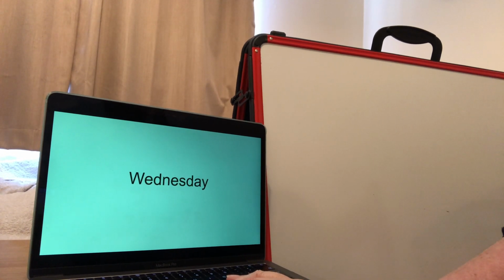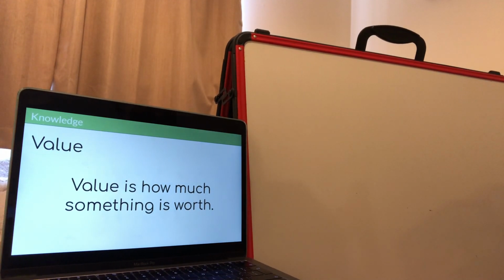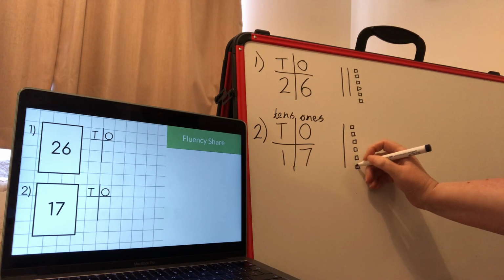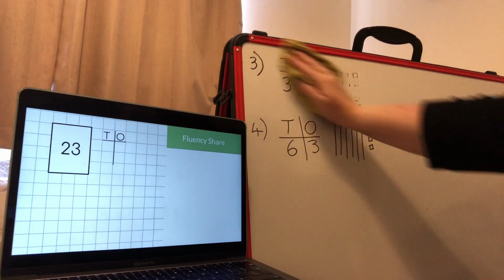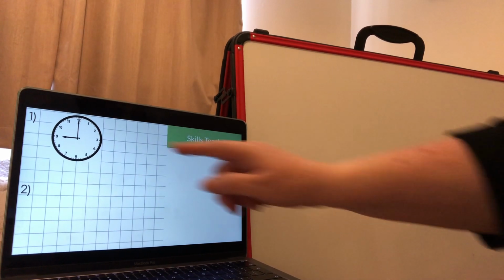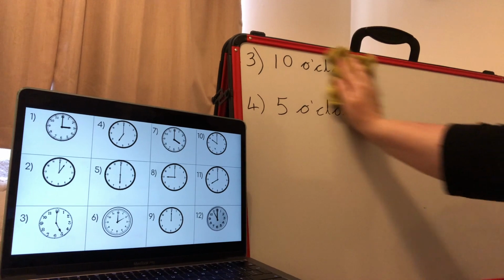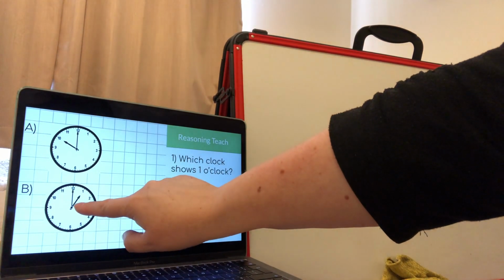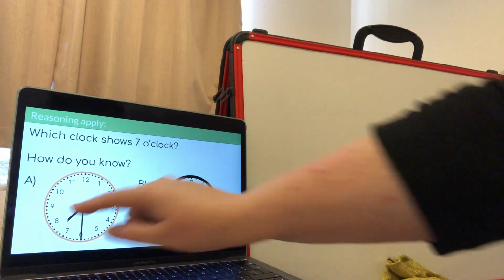Wednesday Maths yr 1